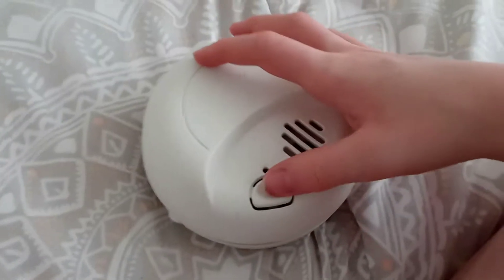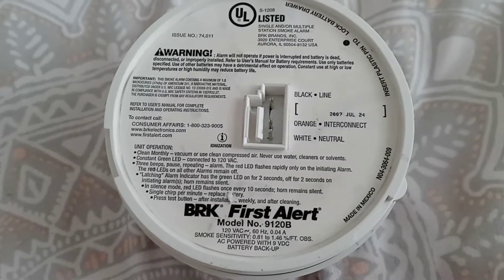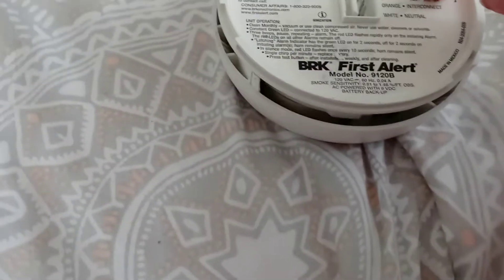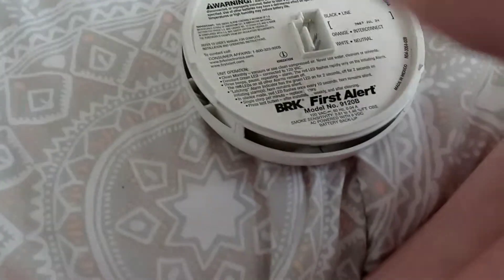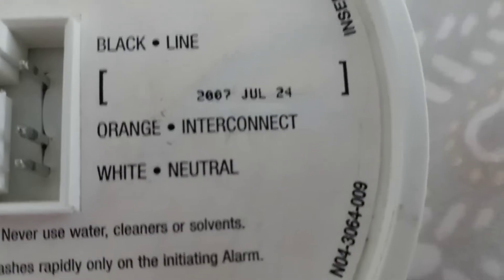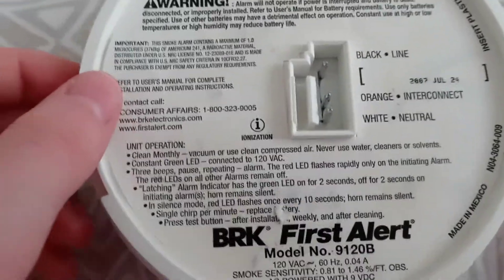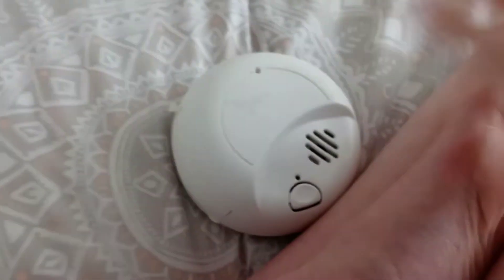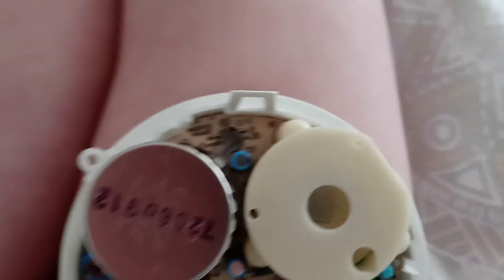This Is No Ordinary 9120B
NO SCAMBOTS